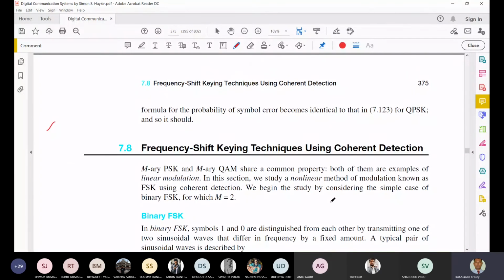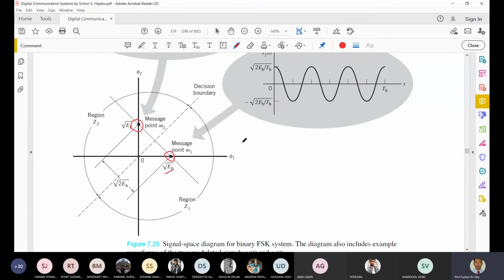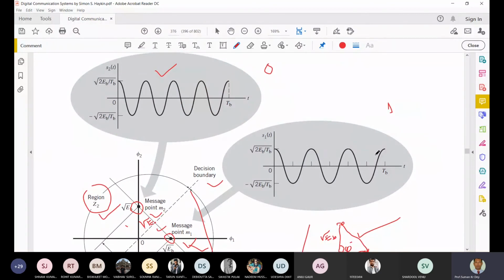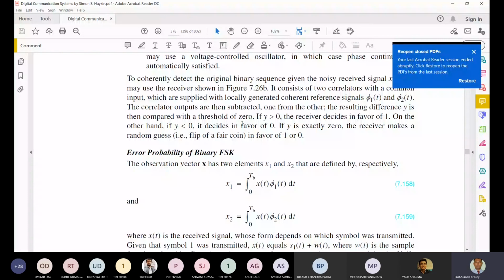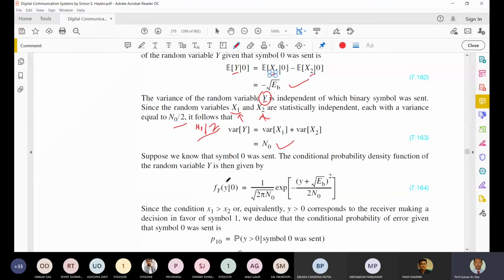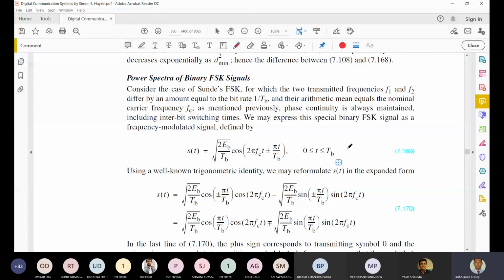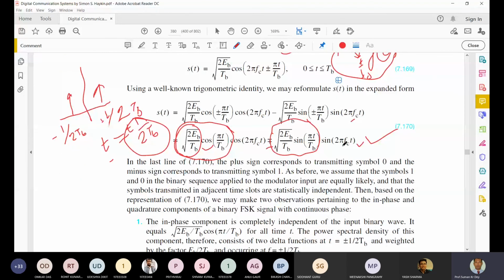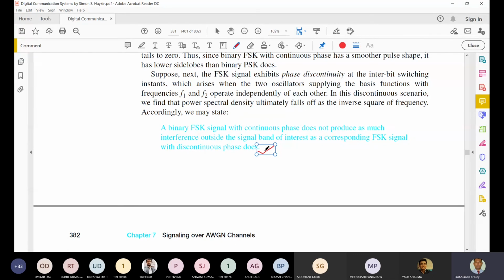L31-Digital Communication : Frequency-Shift Keying (FSK) Techniques Using Coherent Detection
Topics covered in this lecture are as follows:
1. Binary Frequency-Shift Keying (BFSK)
2. Generation and Coherent Detection of BFSK Signals
3. Error Probability of Binary FSK
4. Power Spectra of Binary FSK Signals